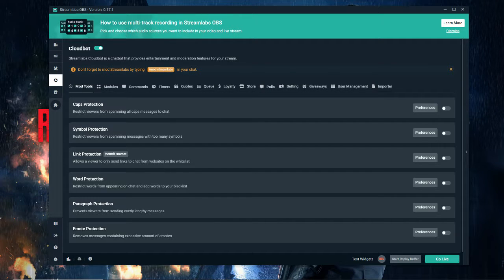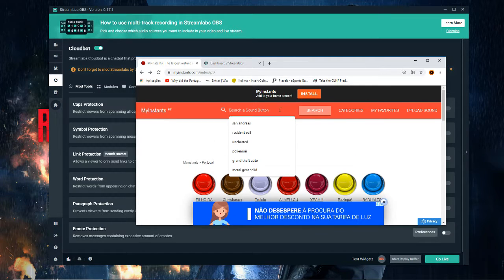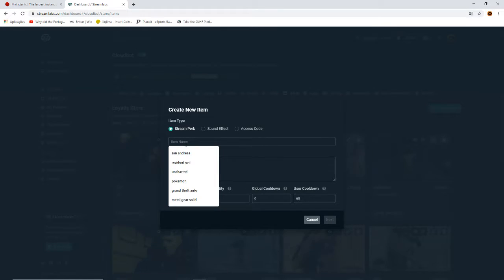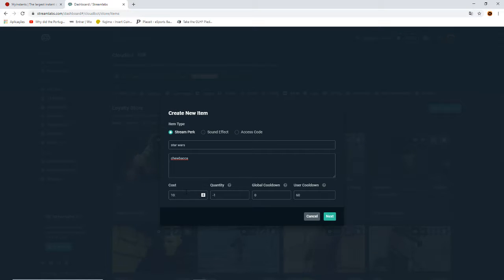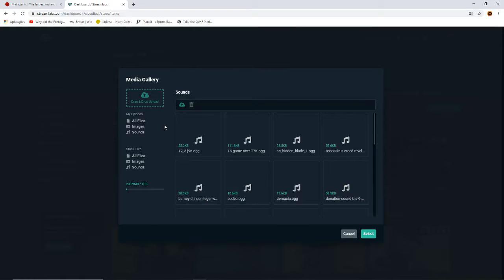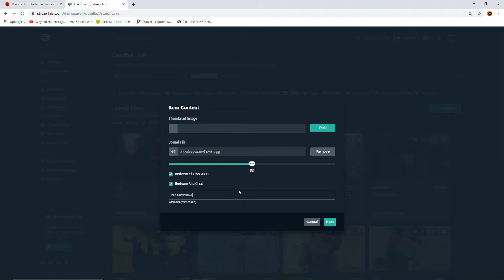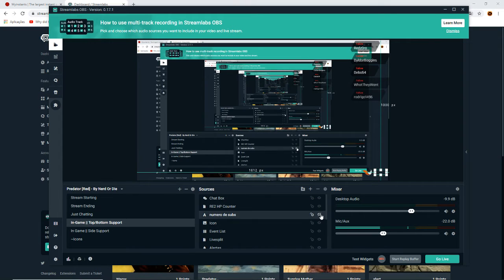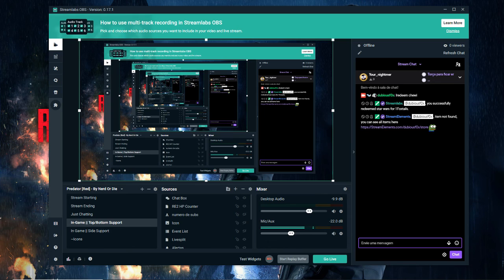[Tutorial] How to setup soundcomands on streamlabs obs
Hello guys, this is my first video/tutorial about streamlabs. Well, kinda need to correct myself about the part in the video that refers to the name of sound comand(i said in the video that u need to type "!redeem") but u don't need to, just type the name of your own choosing for the sound comand and the "!redeem" is already integrated in the sound comand itself! Don't forget that your viewers need to type it on chat for the sound comand to work!
Well if you have any tips/requests just make them on the comment box below!